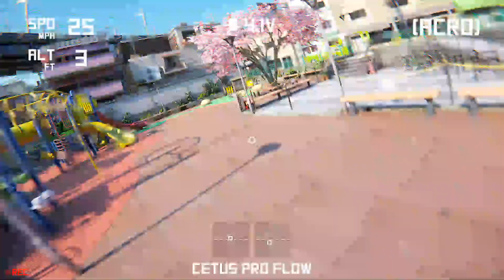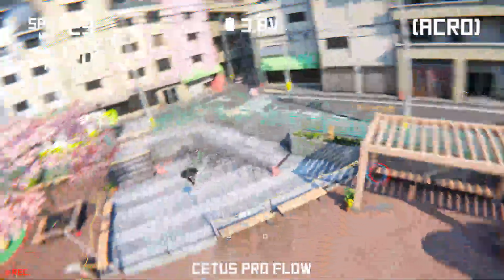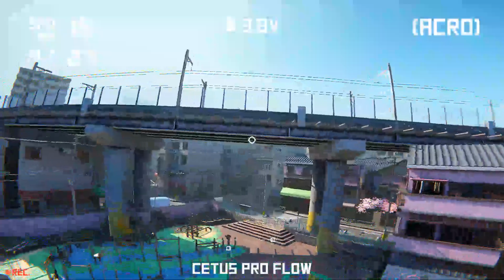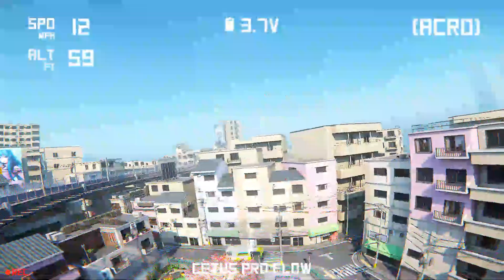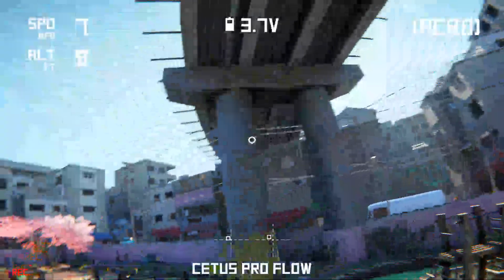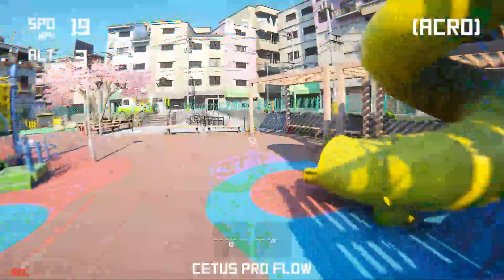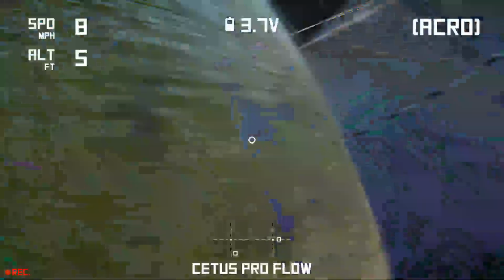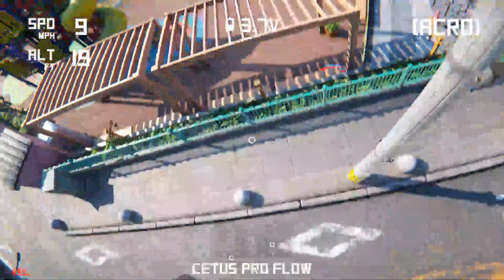Learn to fly FPV Tiny Whoop: Lesson 9 - Rolls